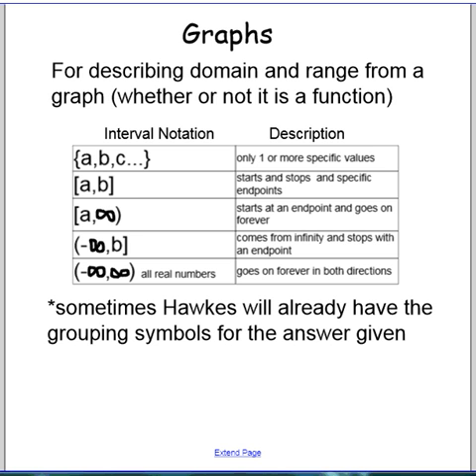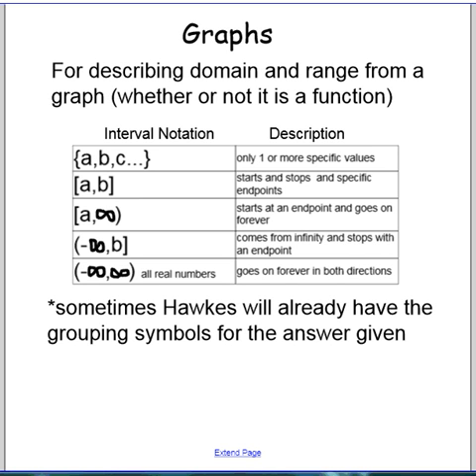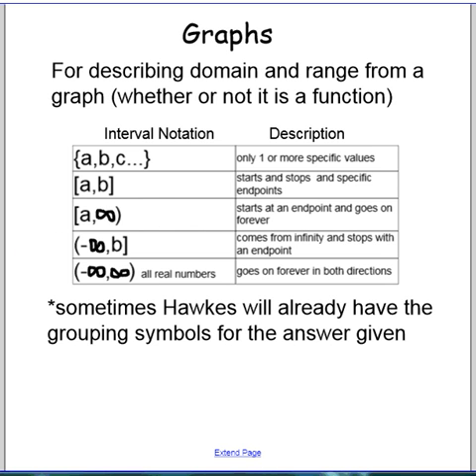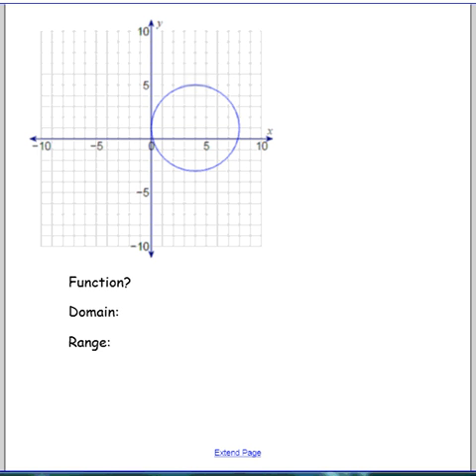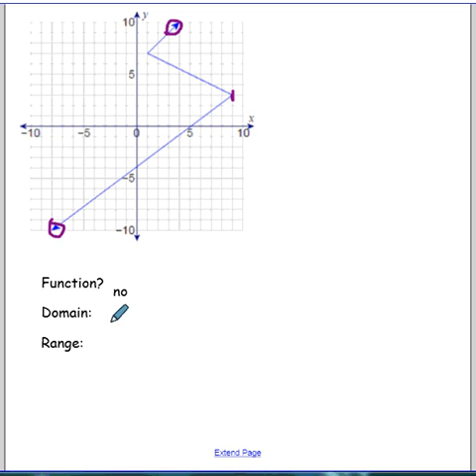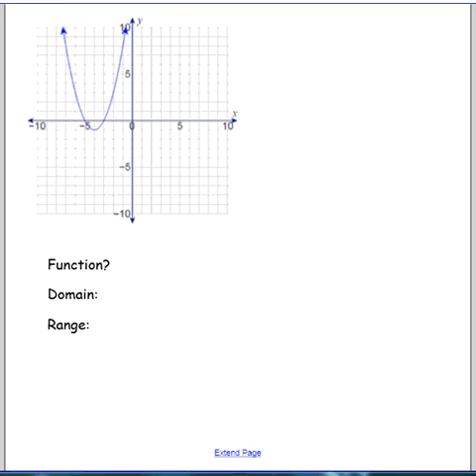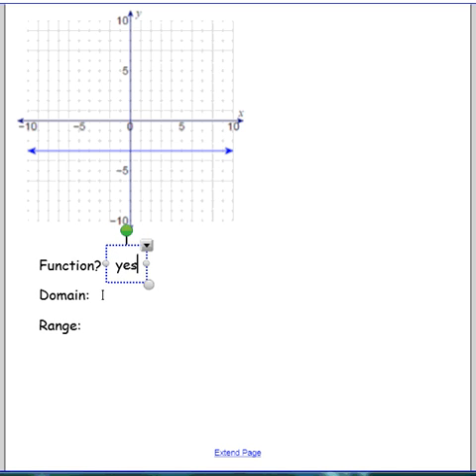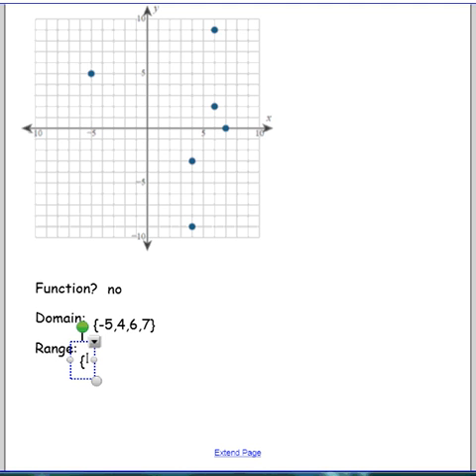MTHM 058 Section 10.5 extra